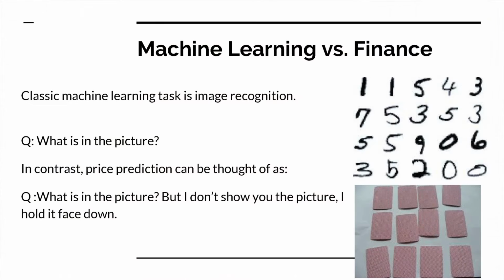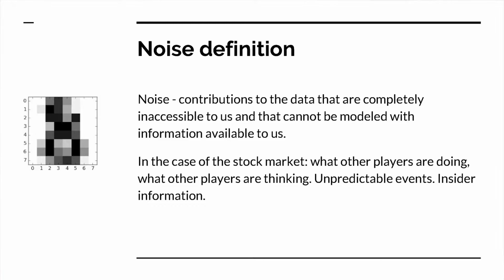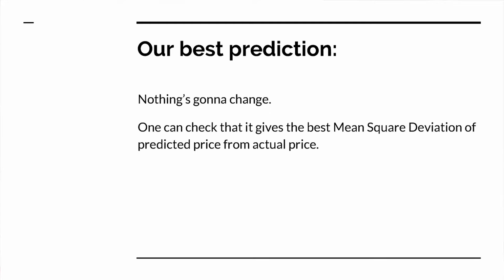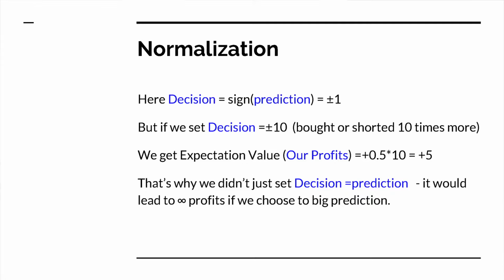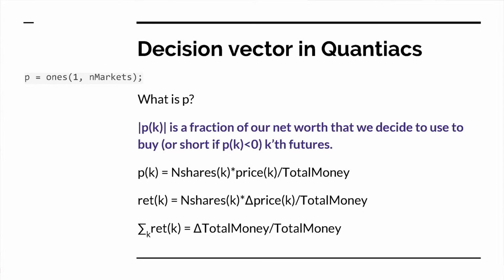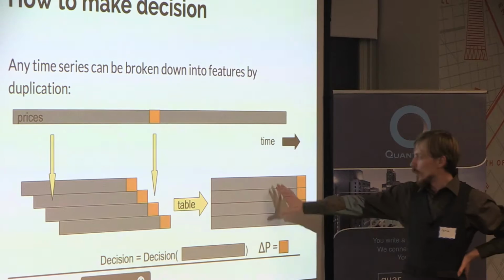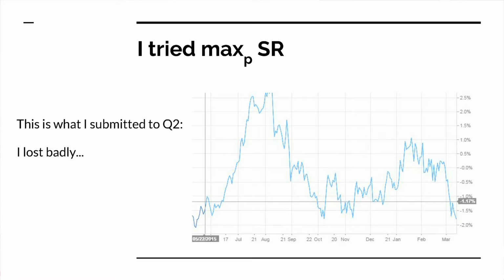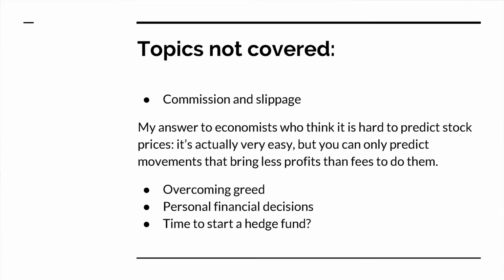ML Jenia 5 3 16